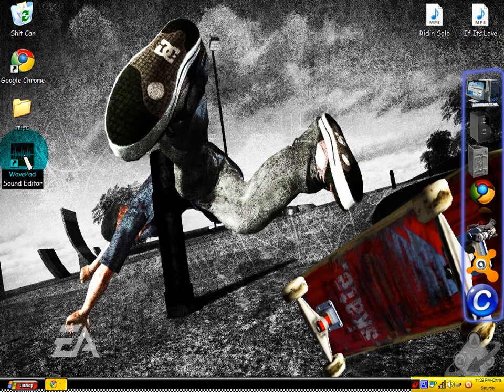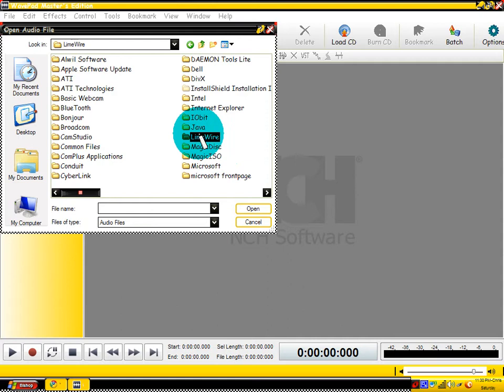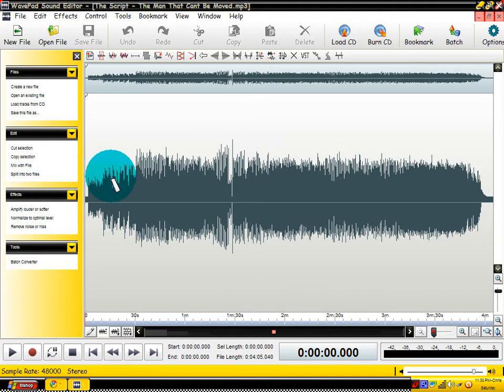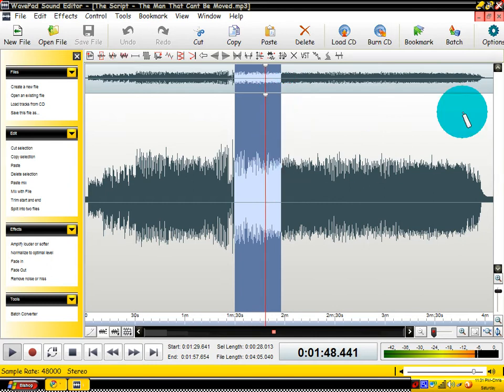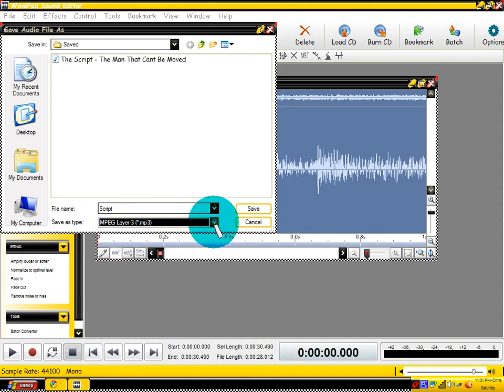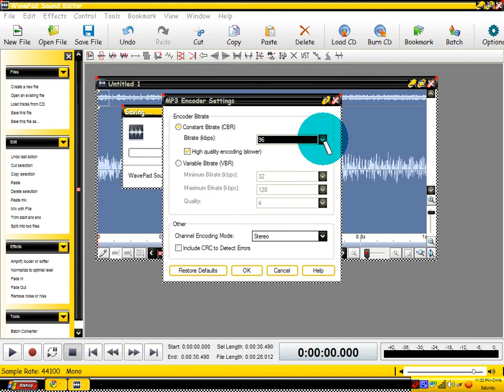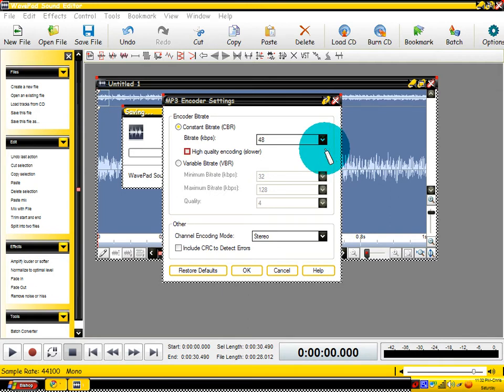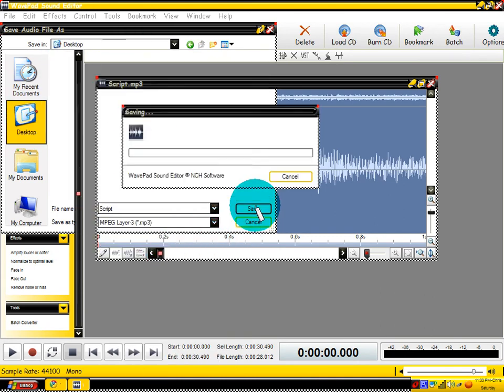How to make custom ringtones